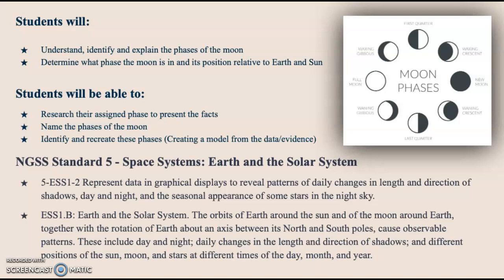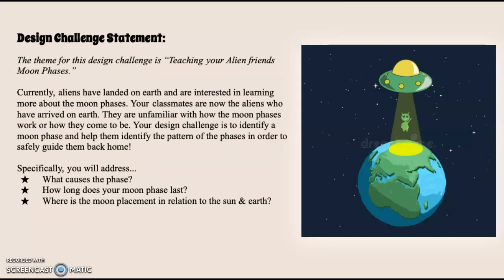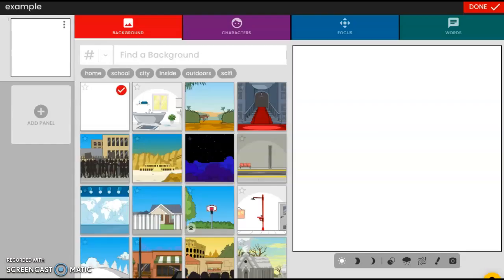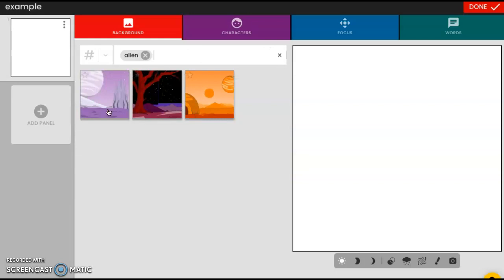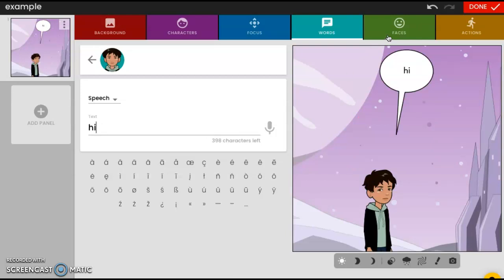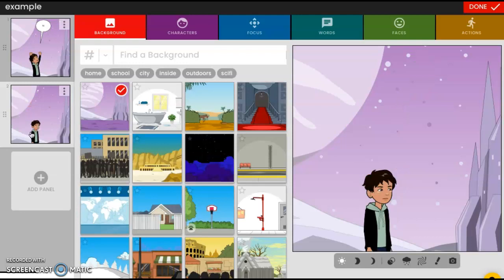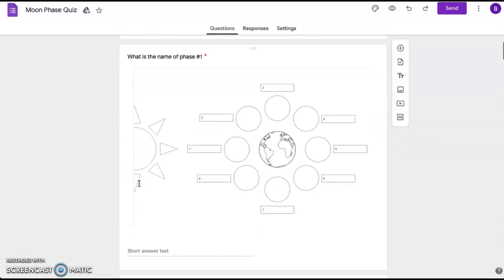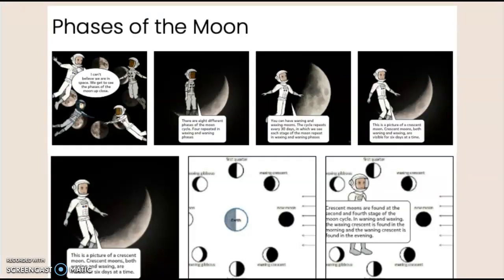Phases of the moon Lesson plan